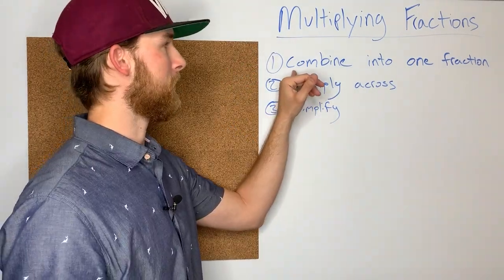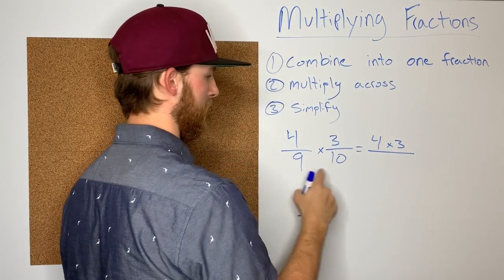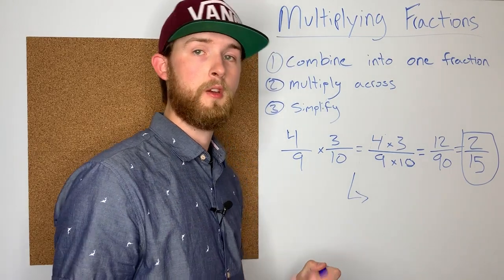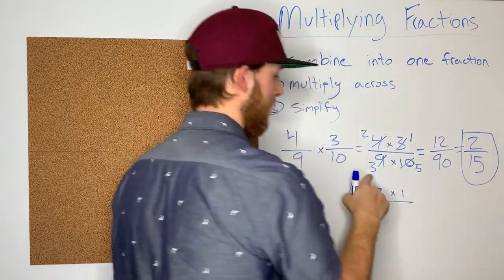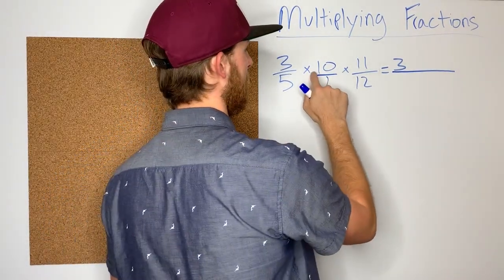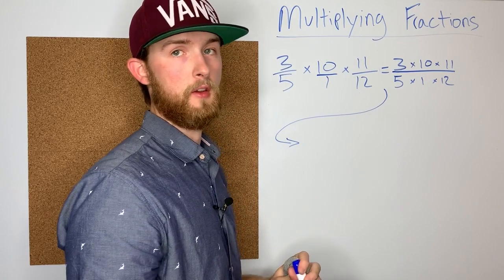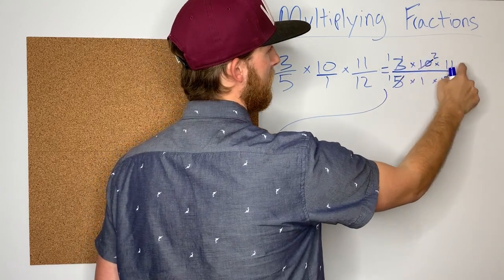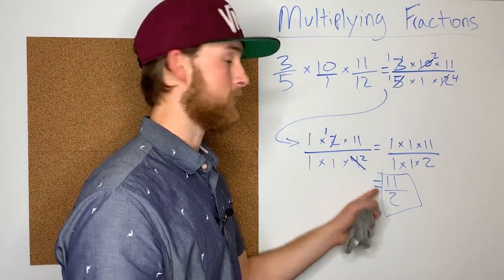How to Multiply Fractions | Plus a Trick to Do It Faster!...Cross Simplifying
In this video I go over board with examples on how to multiply fractions. I cover three example problems and solve each one the step by step. If thats not enough, I also show you one of my favorite tricks called "Cross Simplifying" by applying it to each of the examples. This videos a little bit long, but its packed with tons of good stuff.

I know this video was a little long so here is some time stamps for those in a hurry.
1st example: 00:30
2nd example with cross simplifying: 01:22
3rd example multiplying three fractions: 05:00